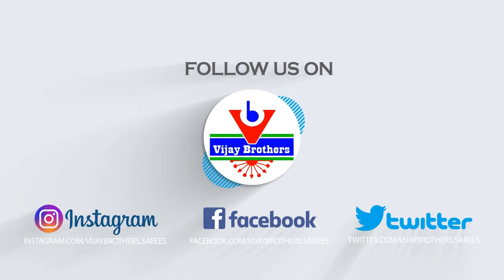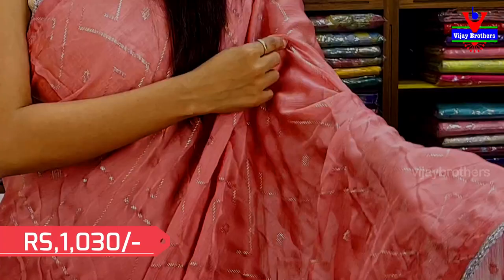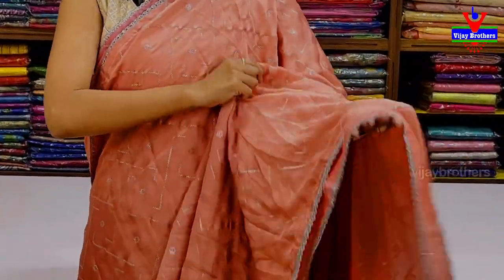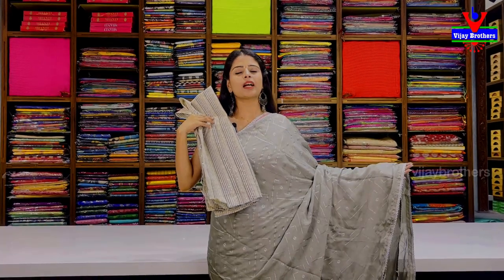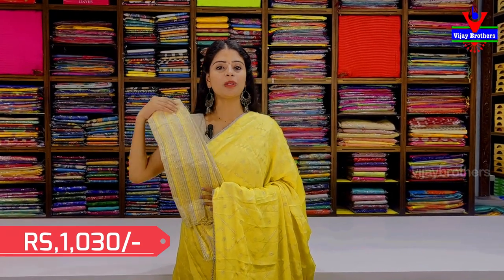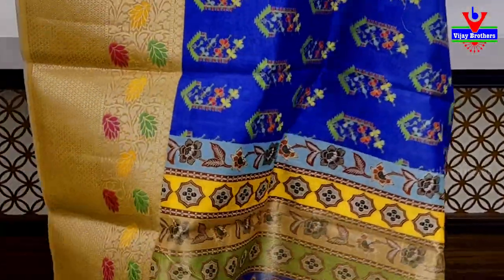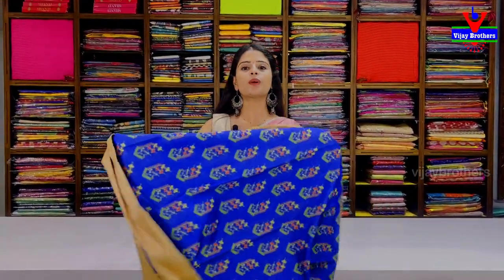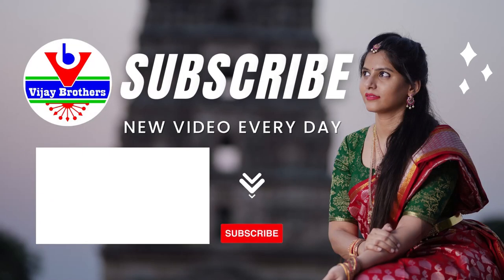georgette sarees & Jute saree best price | @vijaybrothers | 8464027097